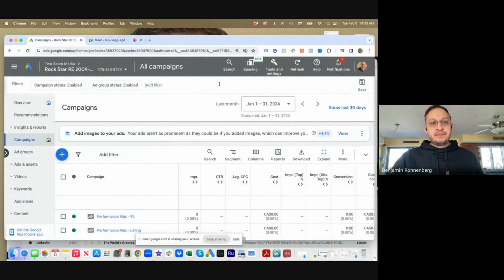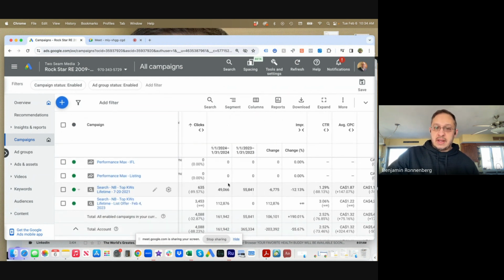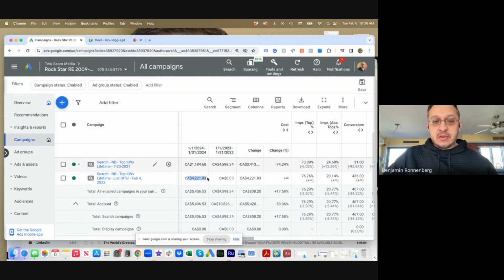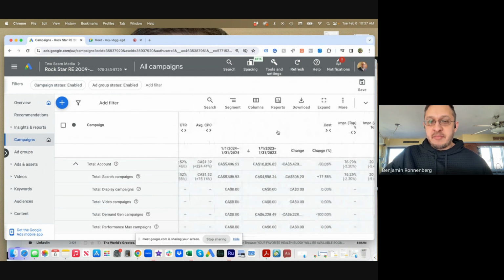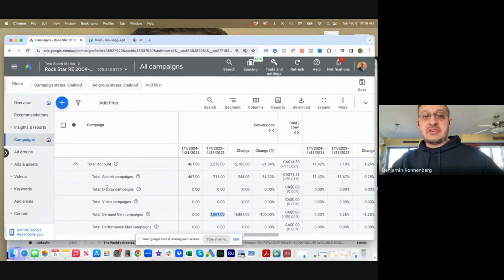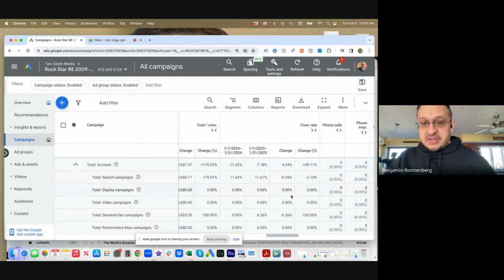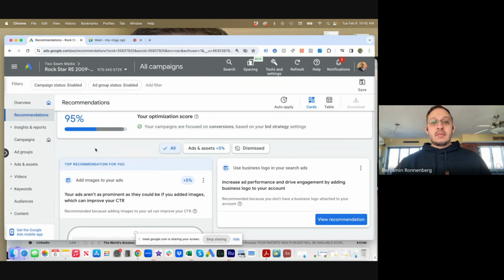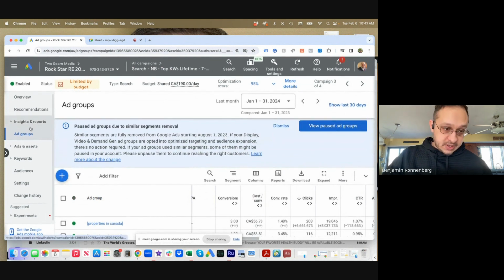See Your Google Ads Performance Over Time & Make The Right Changes In Your Campaigns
Take a deep dive with me into a real Google Ads account. Learn how to look at the data over time, so you can understand the trending/performance of your ad campaigns, and make better decisions.

Ben Ronnenberg is a 15+ year marketing expert, with over $50 million spent for clients on major advertising platforms including: Google Ads, Facebook Ads, and YouTube.

I am currently accepting new clients. If you're spending thousands every year on advertising and want expert help to improve your ROI and get a better understanding of your marketing investments, please get in touch. I only work with businesses where a return on investment is more likely than not.